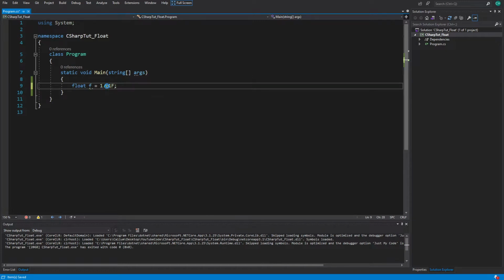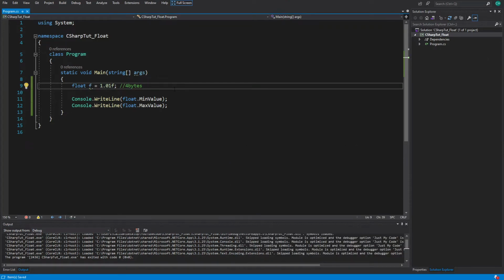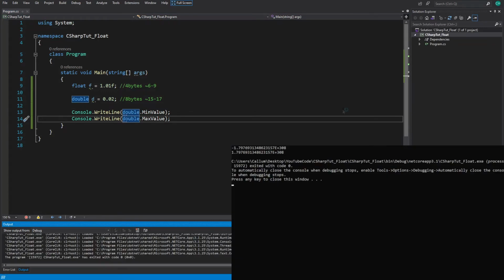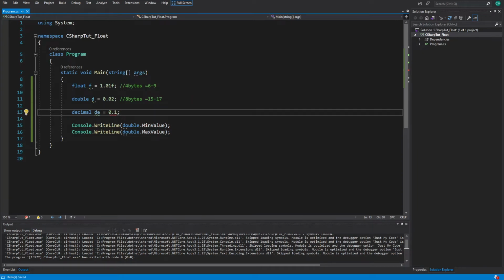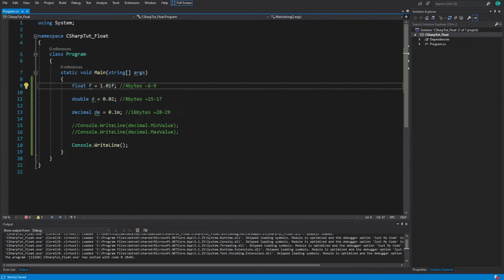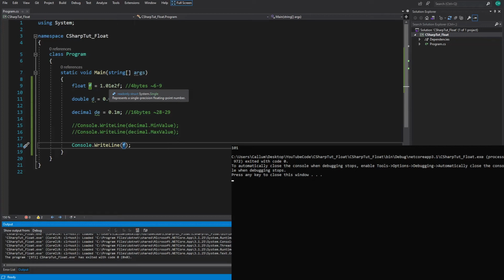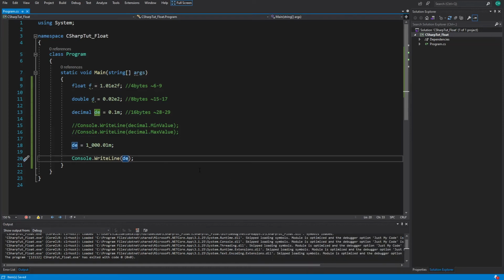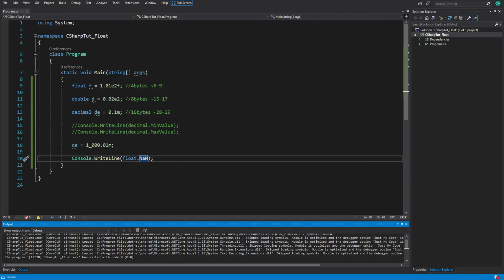C# Tutorials | Chapter 2: Variables | Floating-Point Numeric Type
Floating-Point Numeric Type

In this video it will cover the floating-point numeric type, it will show how to implement them and the different types and the advantages between them